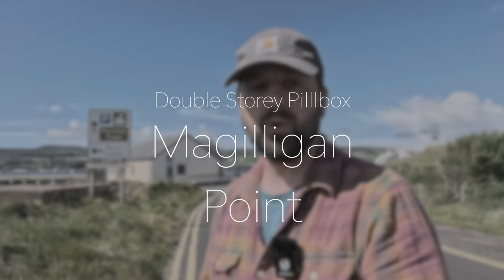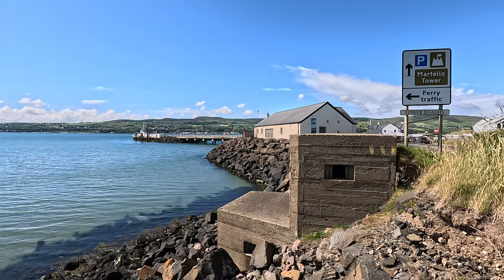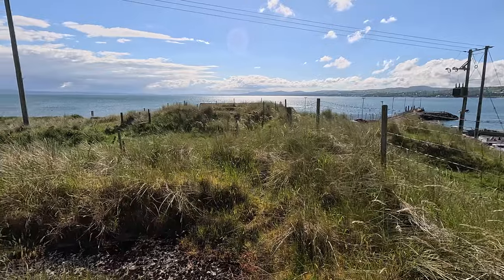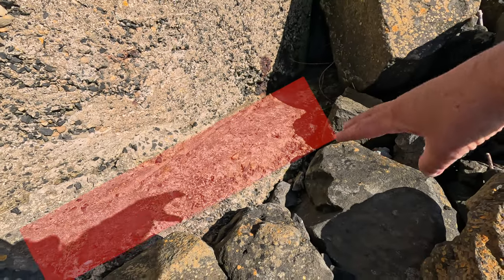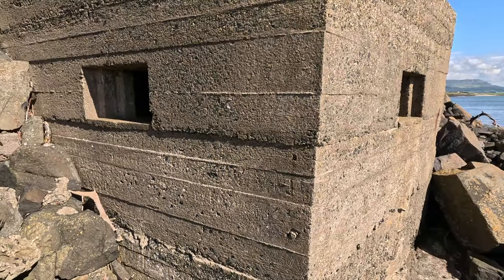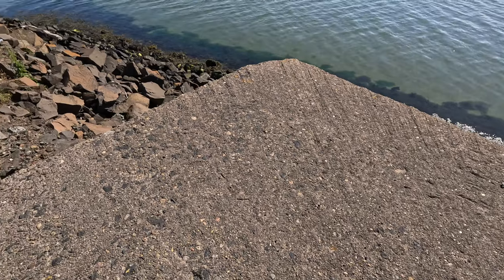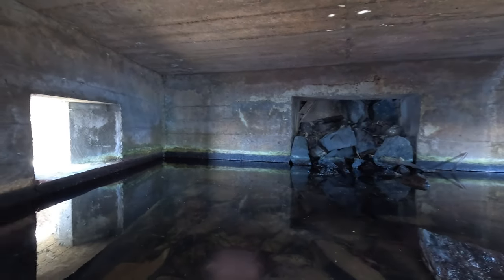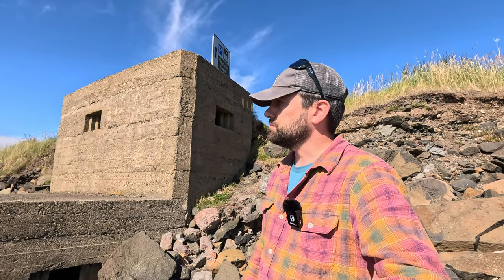Magilligan Point, the most westerly pillbox in the United Kingdom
Come with me on this scenic tour of the United Kingdom's most westerly pillbox at Magilligan Point in Northern Ireland, constructed during the early days of the Second World War to protect the entrance to Lough Foyle.